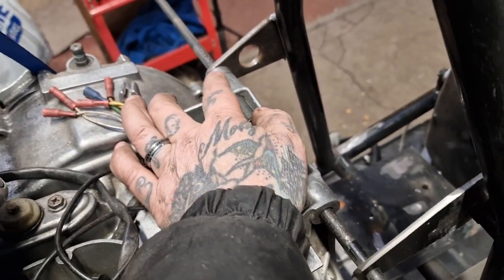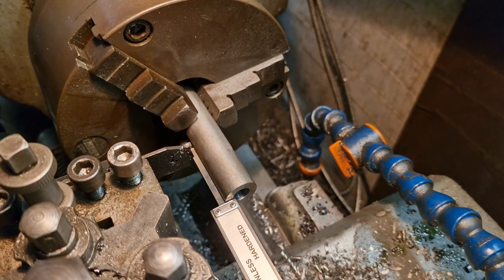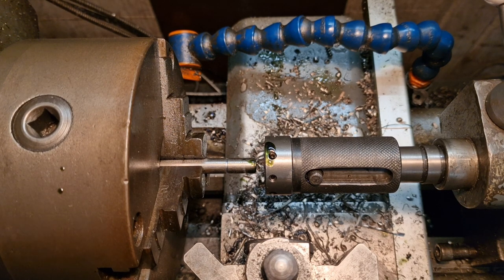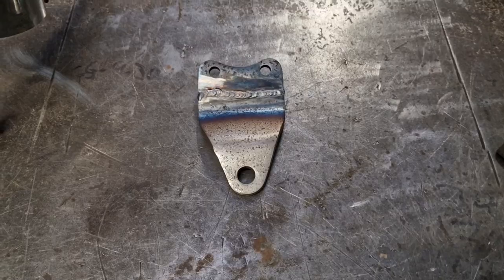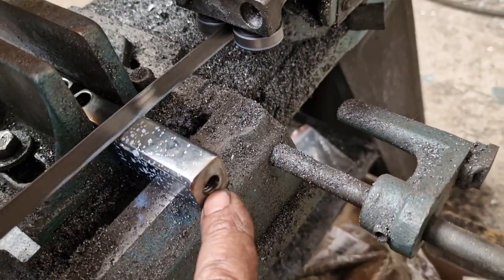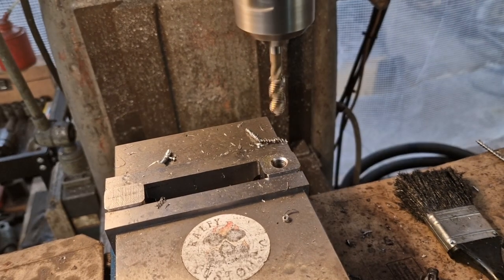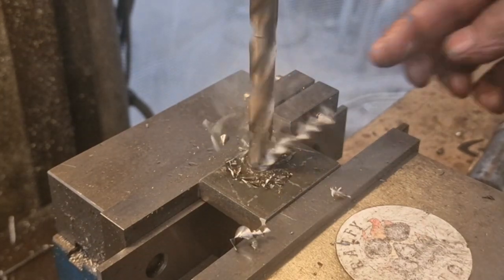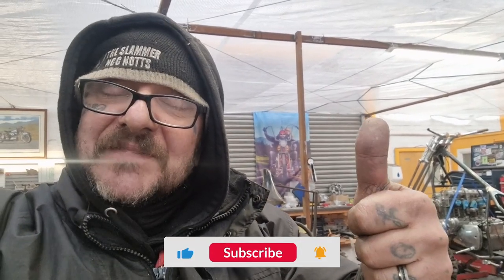A Busy Morning In The Workshop Handmade Custom Bikes Vlog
A busy morning in the workshop for me, come along and enjoy the ride